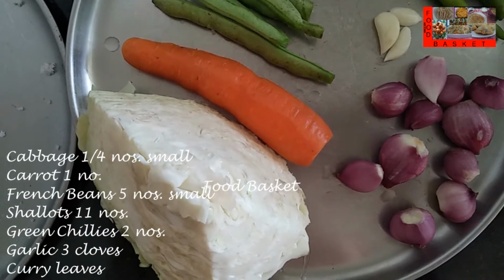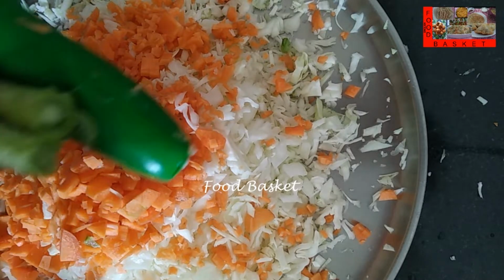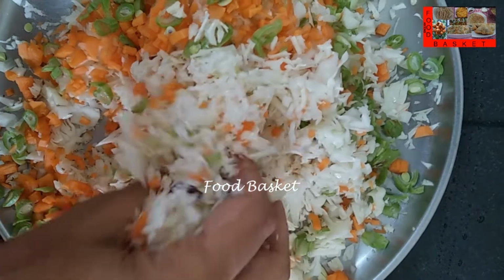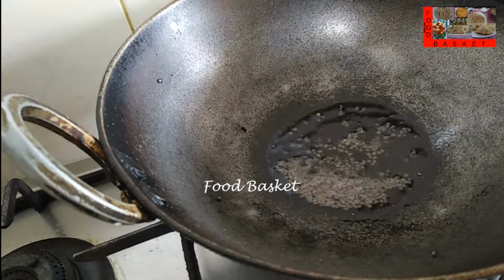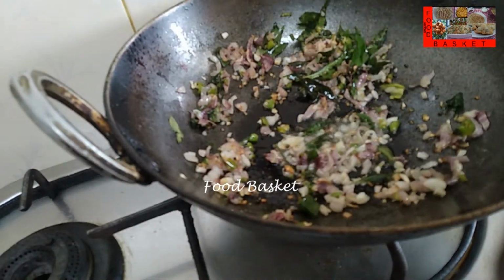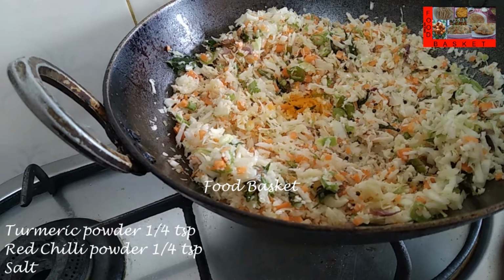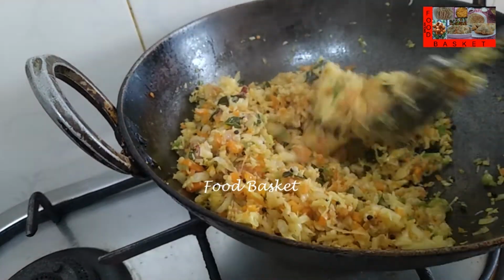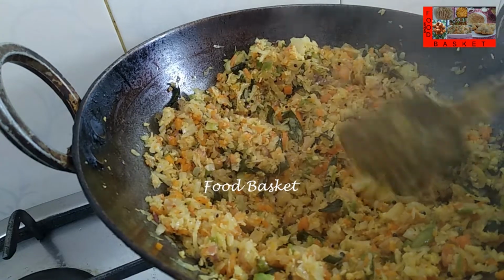Cabbage Carrot Beans Stir Fry recipe in English | Cabbage Carrot Beans Thoran recipe in English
A mixed vegetable stir fry that can be served with both steamed rice and rotis.
Recipe:
Ingredients:
Cabbage ¼ nos. small
Carrot 1 nos.
French Beans 5 nos. small
Shallots 11 nos.
Curry leaves
Coconut ¼ nos.

Method:
Finely chop the cabbage, carrots and French beans. Finely chop the shallots and green chillies. Crush the garlic. Grate the coconut. Crush together the chopped  cabbage, carrot, French beans and grated coconut. Heat a pan. Add 2 tbsp oil. Add the mustard seeds. When they splutter, add the fine chopped shallots and green chillies. Add the crushed garlic. Add the curry leaves. Once the shallots are well sauteed, add the chopped cabbage, carrot and French beans. Add turmeric powder, red chilli powder and salt. Mix well. Cover and cook. Every 2-3 minutes, open and stir. Cover and cook again. Once the vegetables are cooked, stir fry till dry. Deflame. Do not overcook. Cabbage Carrot Beans Stir Fry is now ready. Happy Cooking!